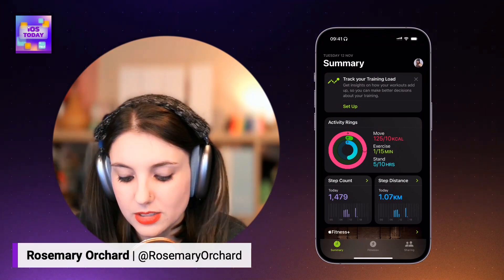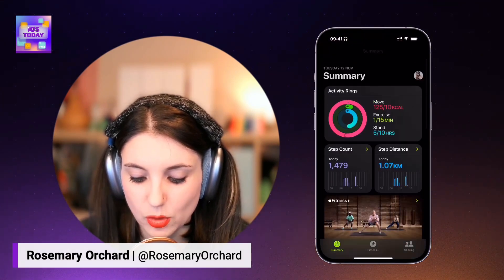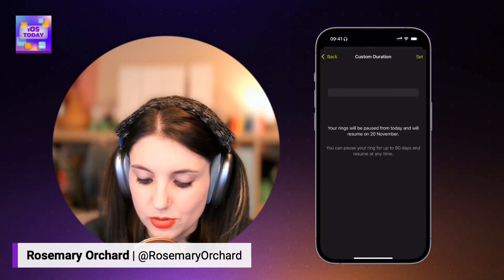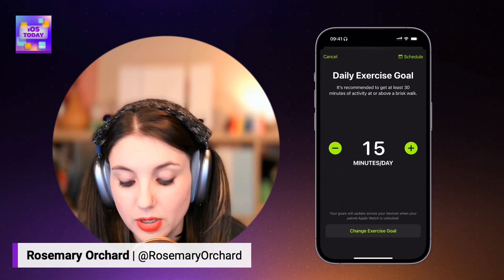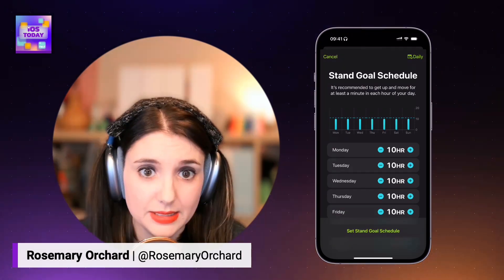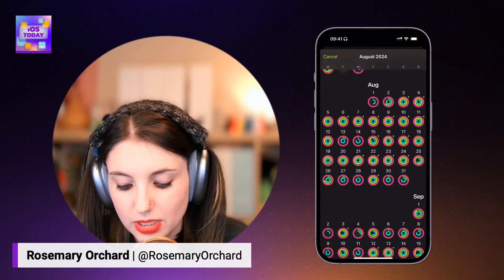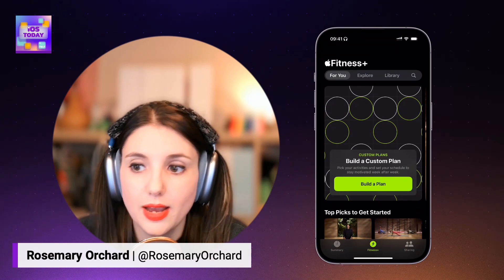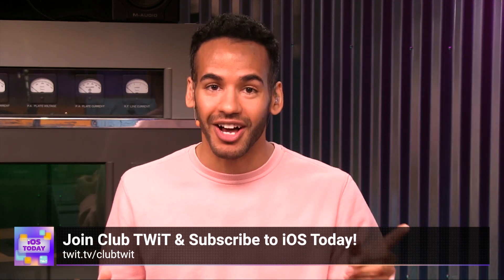Navigating the iPhone's Fitness App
On iOS Today, Rosemary Orchard demonstrates the Fitness app on her iPhone, showing viewers how to pause rings, adjust daily goals, and view a calendar.